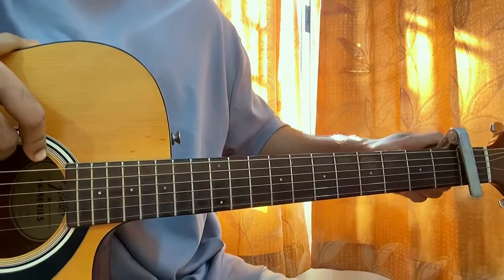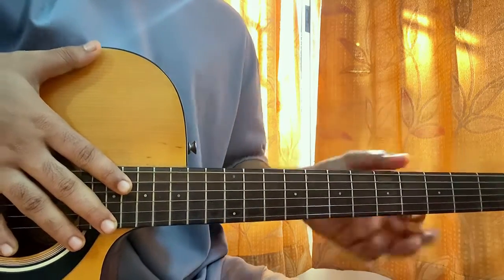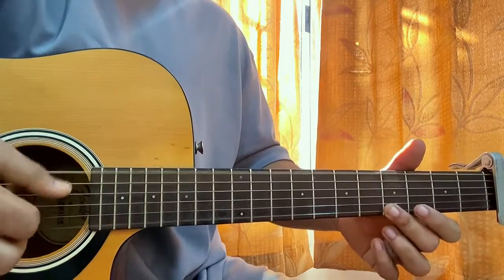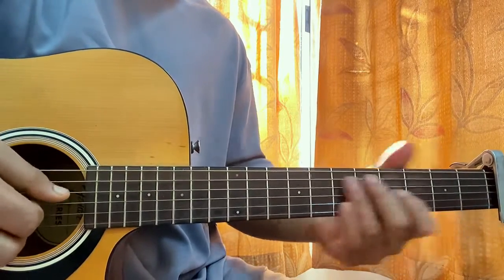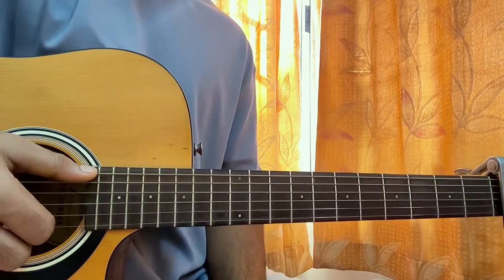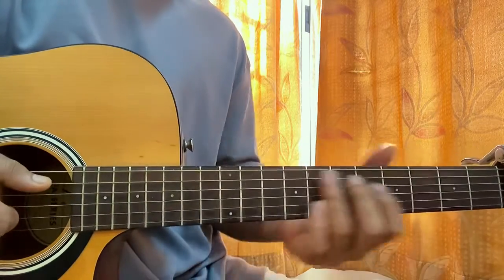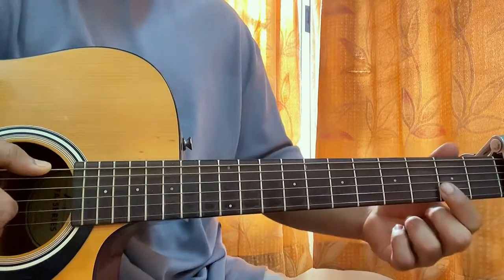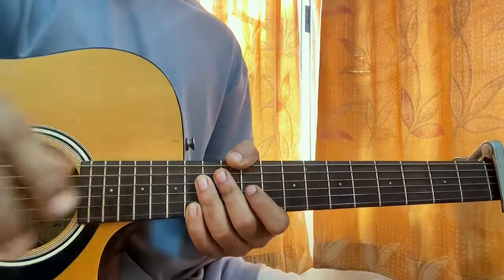Aesthetic - Panucci's Pizza // Guitar Tutorial with Chords & Rhythm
In this video, I’ll show you how to play "Aesthetic"  by ‎‎‎‎‎‎‎‎‎‎‎‎‎Panucci's Pizza   .

Cheers=]